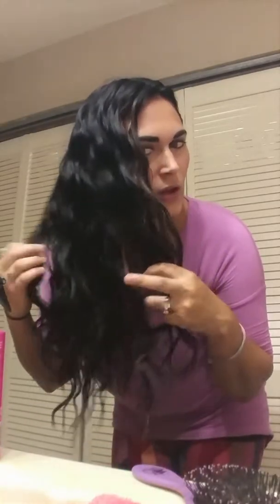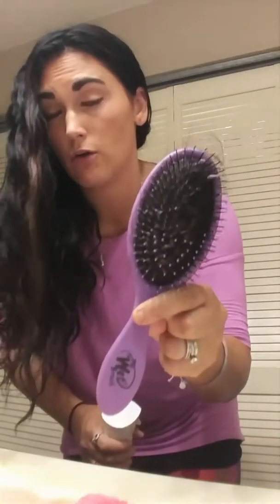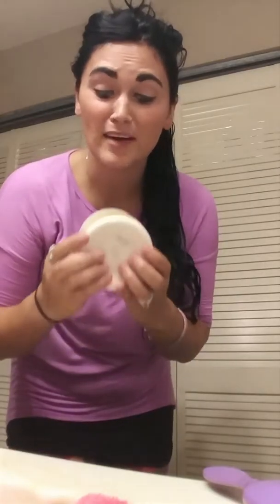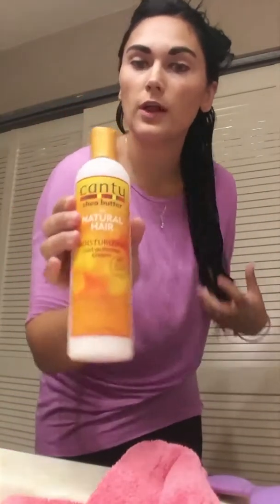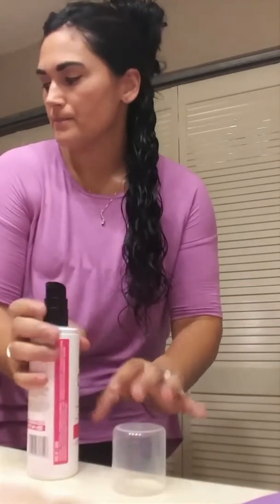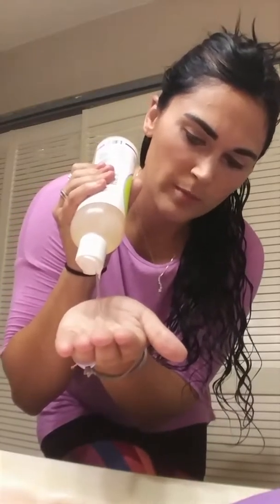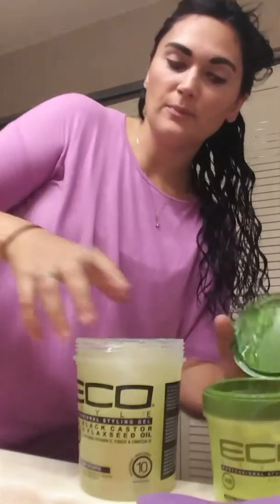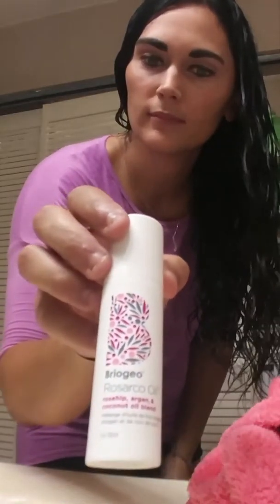Curly Girl Method - Day 2 Refresh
Curly girl routine refreshing using all CG (curly girl( approved products! Cantu, Shea Moisture, LUS Love Your Curls, Devacurl, Righteous Roots, Madam CJ Walker Brassica Seed Oil, air dry routine, naturally curly hair routine, CG Method